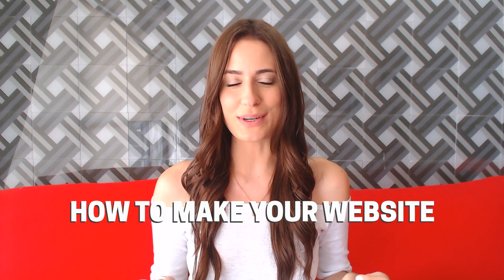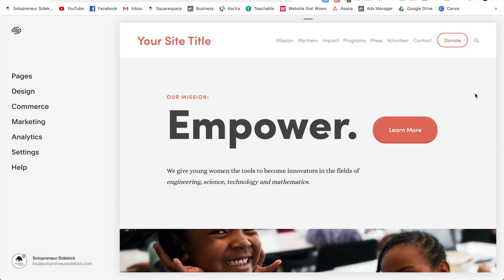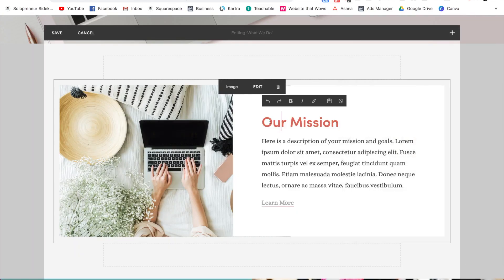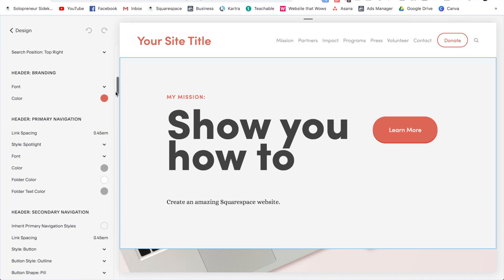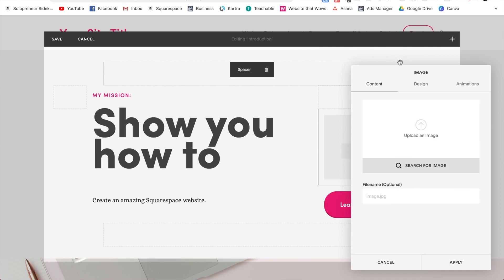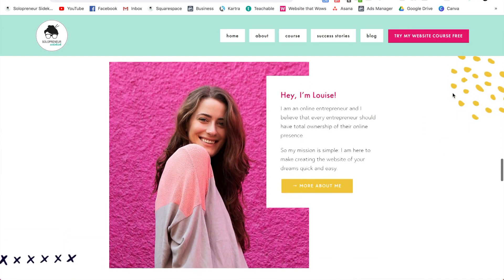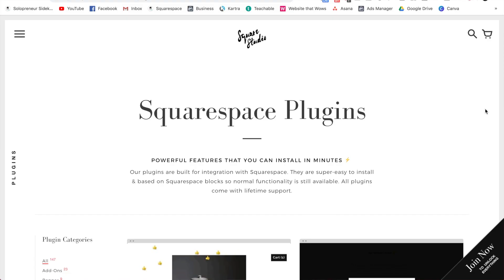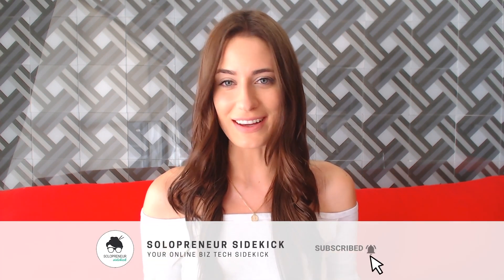How to Make Your Squarespace Website Look More Unique (Version 7.0)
Want to make sure your Squarespace website site looks different to your template? Watch this video!!

ABOUT ME: I'm Louise. I teach entrepreneurs how to leverage tech so that they can save time, automate more and scale their business with ease.